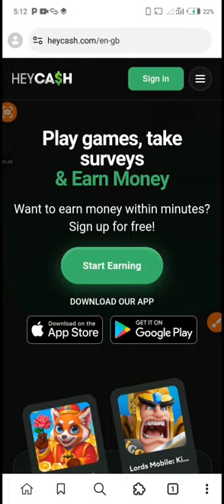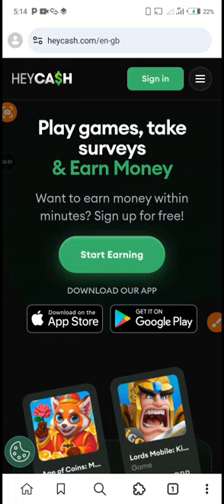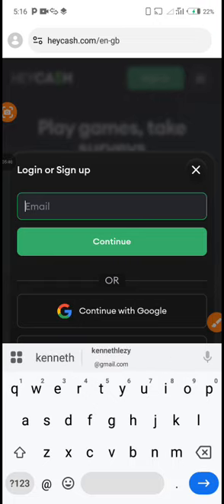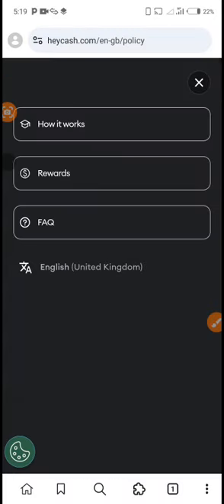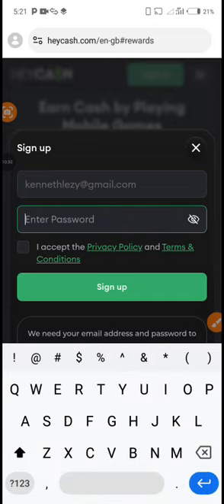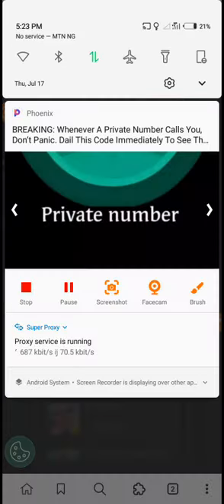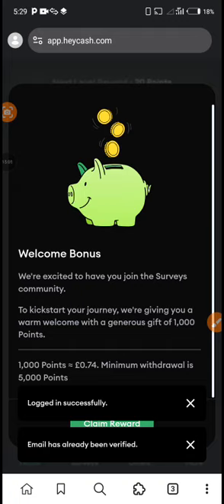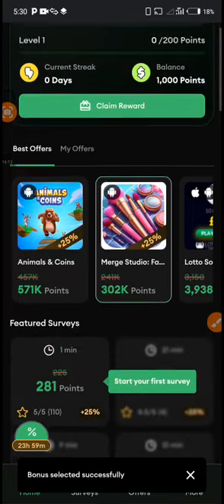Earn $5+ by Answering Surveys Online with "Heycash" with step by step Tutorial & Tips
*Join the HeyCash Revolution! 🚀*

Discover how to make money online with HeyCash, a platform that rewards you for sharing your opinions! 💸 In this video, I'll show you how to sign up, complete surveys, and cash out your earnings. 📈

- A step-by-step guide to creating a HeyCash account
- Tips on how to maximize your survey earnings
- How to cash out your points for real money or gift cards

*Ready to Start Earning?*